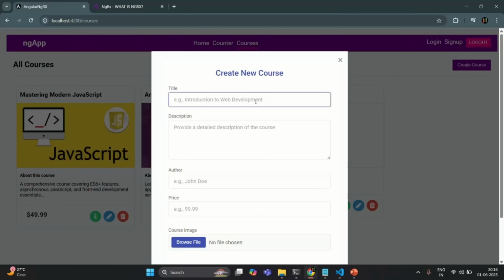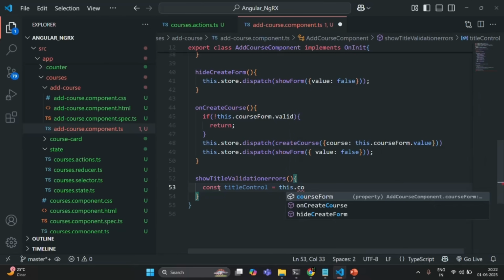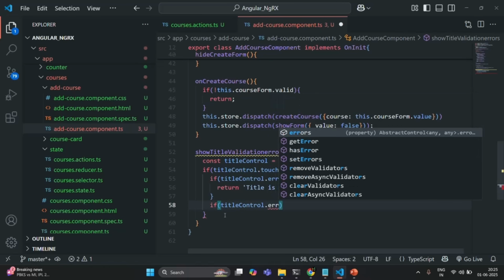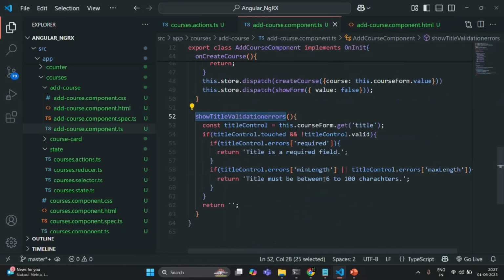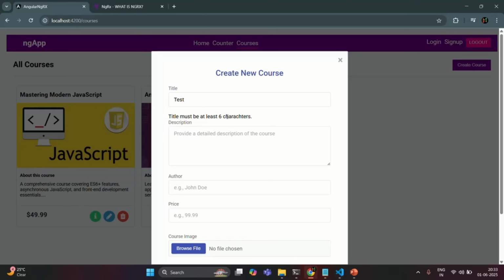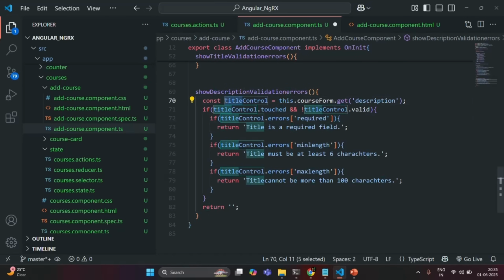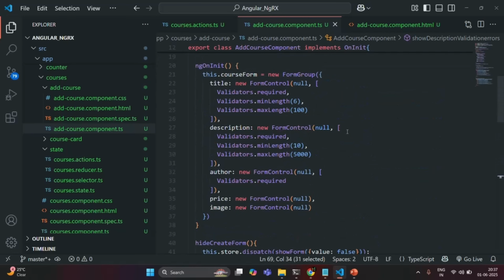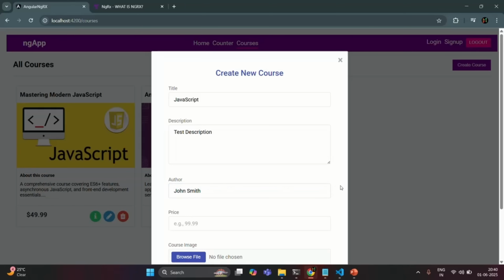Displaying Dynamic Validation Errors in Angular Reactive Forms | NgRx Course #26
In this video, we’ll learn how to handle validation errors in Angular Reactive Forms and display meaningful error messages to users in real time. ⚡

So far, our form validations were working behind the scenes, but users couldn’t see what was going wrong. In this lecture, we fix that by adding dynamic validation error messages for each form field like title, description, and author.

This is an essential step before moving forward with NgRx CRUD operations, as it ensures better user experience and cleaner form handling.

💡 What you’ll learn in this video:
• How to access FormControls using get()
• How to detect validation errors (required, minlength, maxlength)
• How to display dynamic error messages in the UI
• How to handle multiple field validations (title, description, author)
• How to improve UX with real-time validation feedback
• Best practices for structuring validation logic in Angular

By the end of this video, you’ll be able to build user-friendly forms with proper validation feedback, making your Angular apps more professional and reliable.

⏱️ Timestamps
00:00 Introduction: Why we need error messages
01:50 Creating the showTitleValidationErrors method
02:18 Using .get('title') to access the Form Control
03:22 Accessing the errors object with square bracket notation
05:36 Integrating the method into the HTML with String Interpolation
07:40 Troubleshooting: Fixing the "lowerCase L" in minlength and maxlength
08:20 Adding CSS styles for the .validation-error class
10:08 Implementing validation for the Description field
12:34 Implementing validation for the Author field
14:33 Summary and resources for further Angular learning

🚀 This is part of our NgRx Angular Course, where we build real-world applications step-by-step.